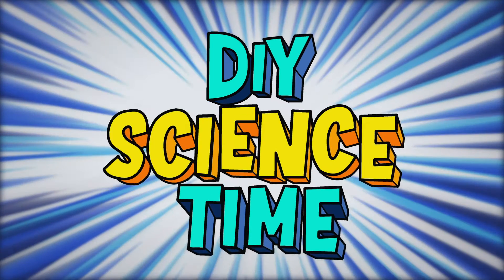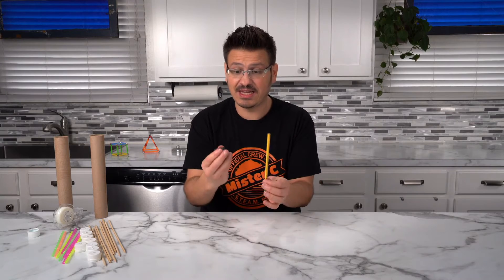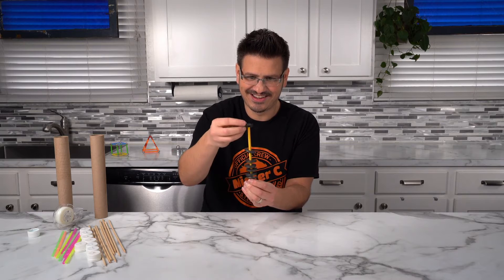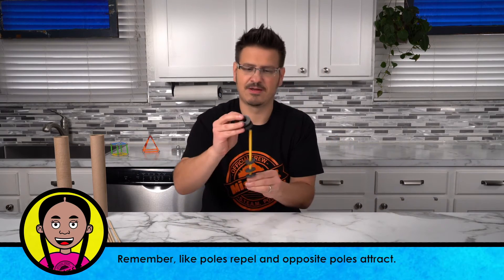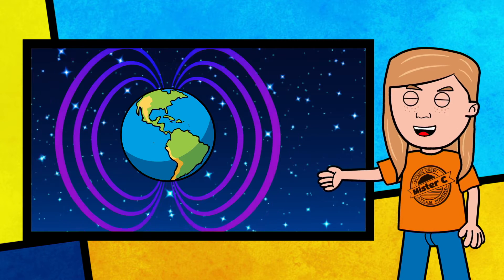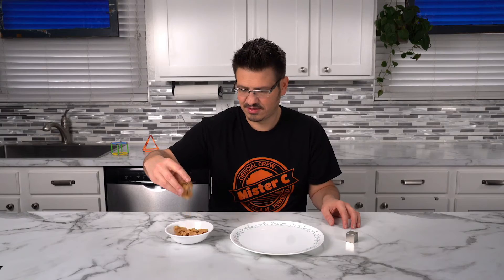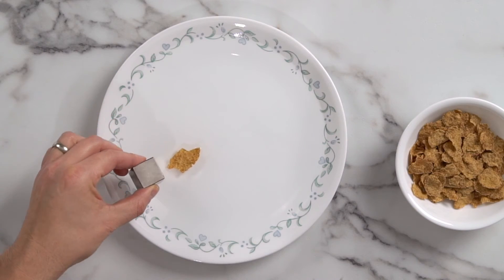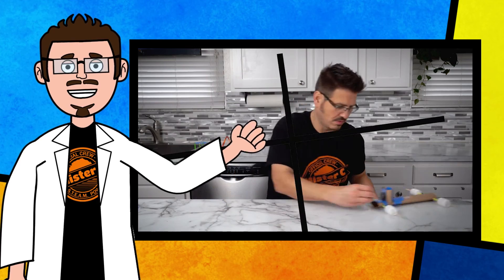Bouncing Magnetic Pencil | Ep. 2 Magnets Short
Can you build a toy using magnetic poles and circle magnets?  Check out this short clip to find out!

DIY Science Time investigates the world through experiments, demonstrations and activities. Viewers are invited to join along with host and creator Mister C and his science crew to complete fun DIY science experiments, using household materials. DIY Science Time is designed for students in grades 4-6 and gets students talking about and doing science at home with friends and family!  to download a copy of the science notebook.

DIY Science Time is co-produced with Alabama Public Television and is available for FREE through NETA.